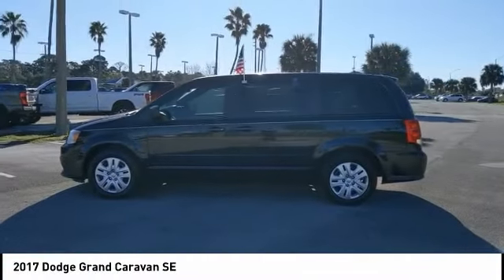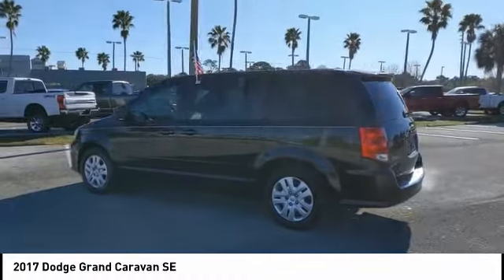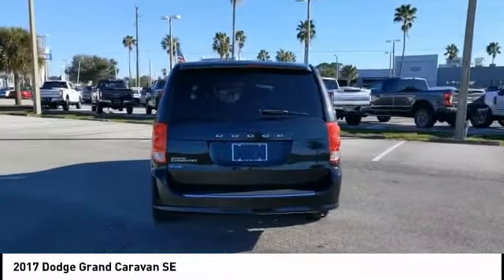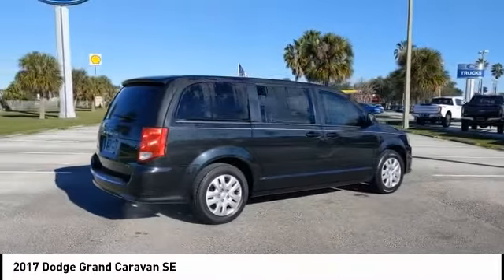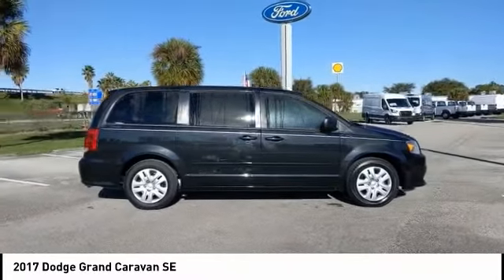2017 Dodge Grand Caravan Palm Bay FL KBA37389A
2017 Dodge Grand Caravan SE

2017 Dodge Grand Caravan SE FWD 6-Speed Automatic 3.6L V6 24V VVTThis vehicle includes the following Features: Power Window Group (Front & Rear Power Windows w/Front 1-Touch), Quick Order Package 29S SE (Body Color Bodyside Molding, Body Color Door Handles, Body Color Sill Applique, and Sunscreen Glass), 17 Wheel Covers, 17 x 6.5 Steel Wheels, 2nd Row Bench w/Rear Stow 'N Go 60/40, 3.16 Axle Ratio, 3rd row seats: split-bench, 4 Speakers, 40GB Hard Drive w/28GB Available, 4-Wheel Disc Brakes, 6 Speakers, ABS brakes, Air Conditioning, AM/FM radio, Anti-whiplash front head restraints, Bodyside moldings, Brake assist, Bumpers: body-color, CD player, Cloth Low-Back Bucket Seats, Delay-off headlights, Driver door bin, Driver vanity mirror, Driver's Seat Mounted Armrest, Dual front impact airbags, Dual front side impact airbags, Electronic Stability Control, Front anti-roll bar, Front Bucket Seats, Front dual zone A/C, Front reading lights, Front wheel independent suspension, Heated door mirrors, Illuminated entry, Knee airbag, Low tire pressure warning, Manufacturer's Statement of Origin, MP3 decoder, Occupant sensing airbag, Outside temperature display, Overhead airbag, Overhead console, Panic alarm, ParkView Rear Back-Up Camera, Passenger door bin, Passenger seat mounted armrest, Passenger vanity mirror, Power door mirrors, Power steering, Power windows, Radio: 130, Radio: 430, Rear window defroster, Rear window wiper, Reclining 3rd row seat, Remote keyless entry, Speed control, Spoiler, Steering Wheel Mounted Audio Controls, Steering wheel mounted audio controls, Tachometer, Telescoping steering wheel, Tilt steering wheel, Touring Suspension, Traction control, Trip computer, and Variably intermittent wipers. Clean CARFAX.We offer Market Based Pricing, so please call to check on the availability of this vehicle. WE'LL BUY YOUR VEHICLE, EVEN IF YOU DON'T BUY OURS! #1 FORD DEALER IN THE AREA. LOCALLY OWNED AND OPERATED. NOBODY BEATS A PALM BAY FORD DEAL, NOBODY!! We have a wide range of pre-owned vehicles that come with features such as; Preferred Equipment Pkg, Navigation, Special Edition Package, Running Boards, Sun Roof, DVD Entertainment Package, Off-Road Package, Heated Leather Seats, Premium Wheels, Roof Rack, Trailer Tow Package, EcoBoost Engine, Driver Assistance Package, Technology Package, Chrome Appearance Package, and much more. Call to confirm details of individual vehicles.